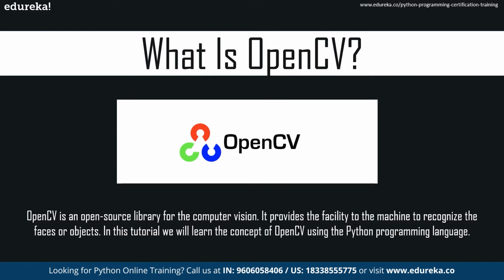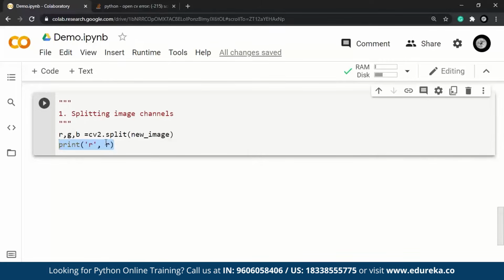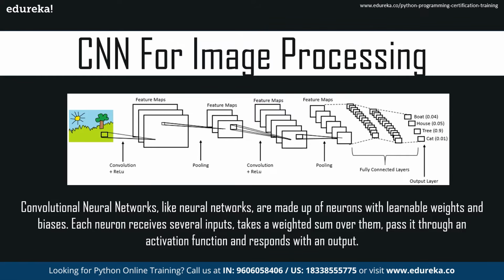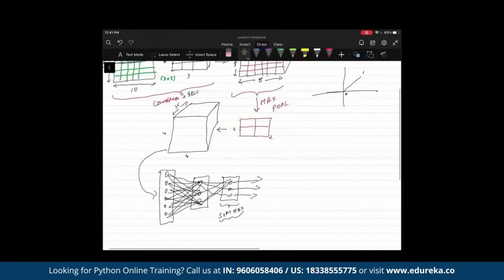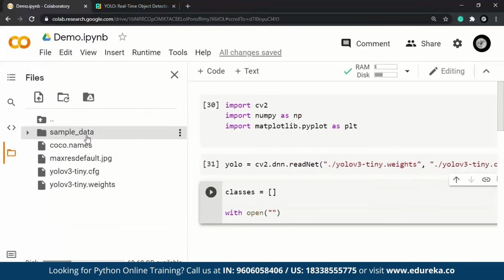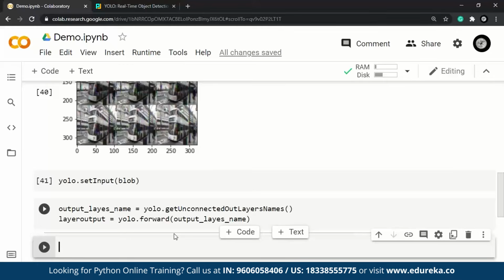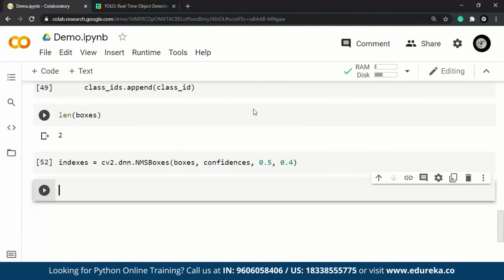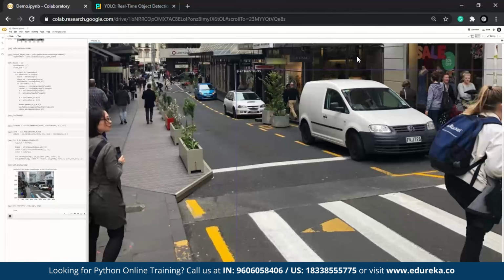YOLO Object Detection Using OpenCV And Python | Python Projects | Python Training | Edureka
This Edureka video on " YOLO Object Detection Using OpenCV and Python",  will walk you through the basics of OpenCV and the implementation of the YOLO algorithm for object detection. The following are covered in this Python & Open CV Tutorial video:
00:00:00 Introduction
00:55:00 Introduction to Computer Vision
00:02:43 A different approach for Object Detection
00:04:27 What is Open-CV?
00:16:25 CNN for Image Processing
00:22:27 YOLO Algorithm
00:24:54 Real-Time object detection using YOLO and Open-CV

1. This is a 5 Week Instructor-led Online Course,40 hours of assignment and 20 hours of project work
2. We have a 24x7 One-on-One LIVE Technical Support to help you with any problems you might face or any clarifications you may require during the course.
3. At the end of the training, you will be working on a real-time project for which we will provide you a Grade and a Verifiable Certificate!

1. Master the Basic and Advanced Concepts of Python
2. Understand Python Scripts on UNIX/Windows, Python Editors, and IDEs
3. Master the Concepts of Sequences and File operations
4. Learn how to use and create functions, sorting different elements, Lambda function, error handling techniques, and Regular expressions and using modules in Python
5. Gain expertise in machine learning using Python and build a Real-Life Machine Learning application
6. Understand the supervised and unsupervised learning and concepts of Scikit-Learn
7. Master the concepts of MapReduce in Hadoop
8. Learn to write Complex MapReduce programs
9. Understand what is PIG and HIVE, Streaming feature in Hadoop, MapReduce job running with Python
10. Implementing a PIG UDF in Python, Writing a HIVE UDF in Python, Pydoop, and/Or MRjob Basics
11. Master the concepts of Web scraping in Python
12. Work on a Real Life Project on Big Data Analytics using Python and gain Hands-on Project Experience

Python runs on Windows, Linux/Unix, Mac OS and has been ported to Java and .NET virtual machines. Python is free to use, even for commercial products, because of its OSI-approved open source license.
Python has evolved as the most preferred Language for Data Analytics and the increasing search trends on python also indicate that Python is the next "Big Thing" and a must for Professionals in the Data Analytics domain.

Business Analysts
Project Managers